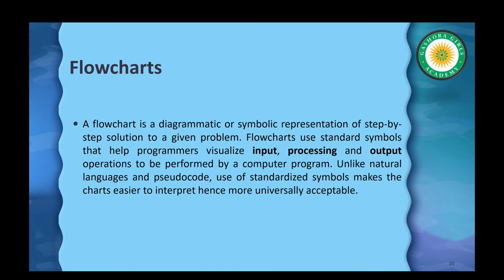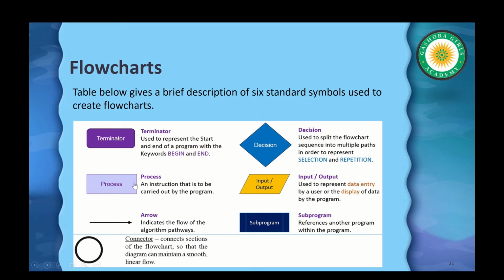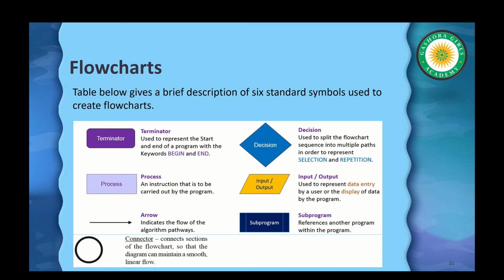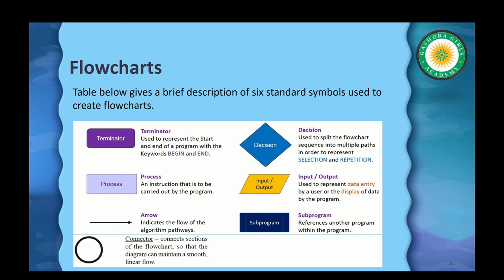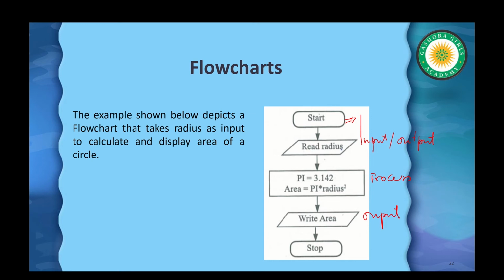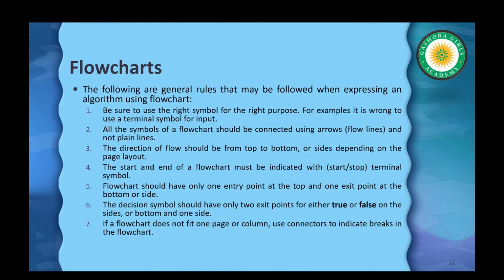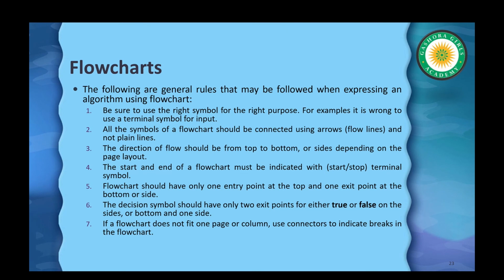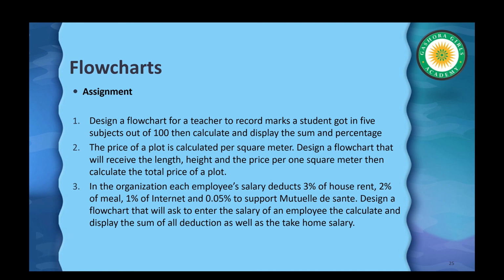Lesson 2: Flowchart in Algorithm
Write algorithm using flowchart